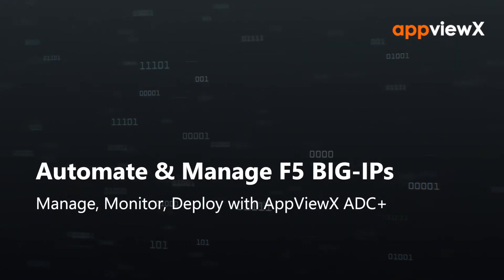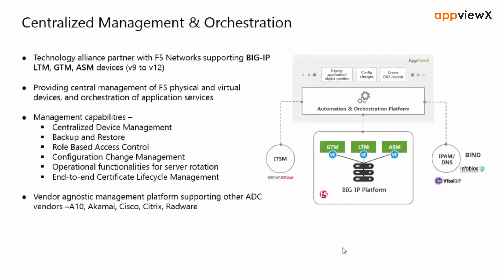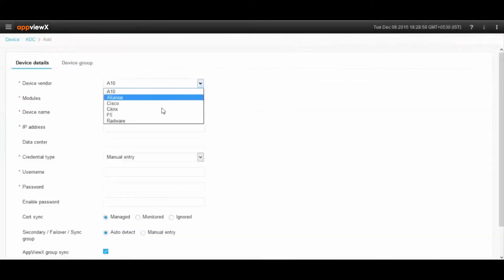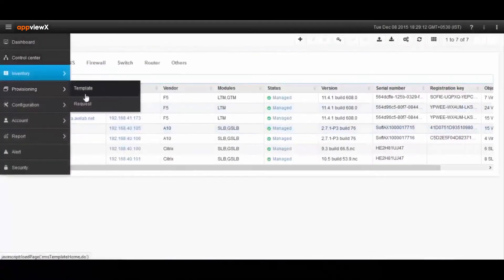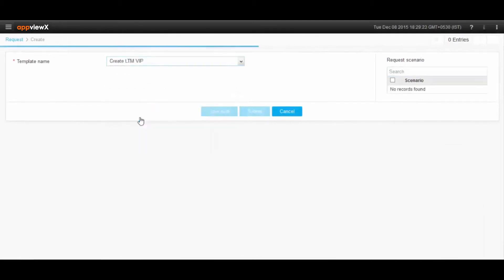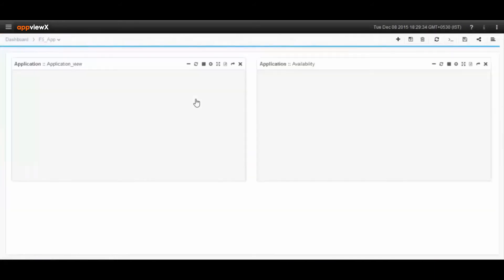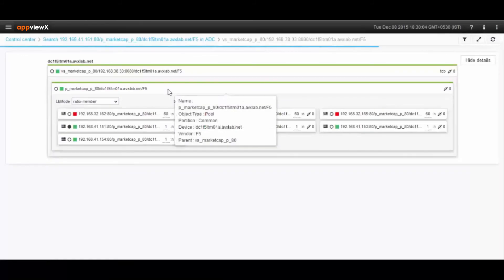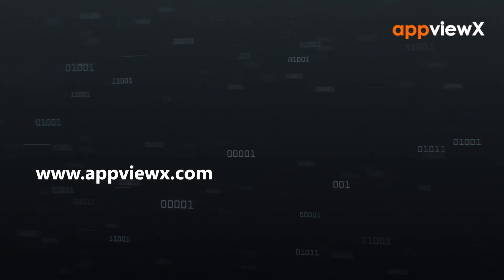Automate, Manage, Monitor F5 BIG-IPs with AppViewX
Managing F5 Big-IP devices was never this easy.

Watch this video to know how to automate, manage, & monitor all F5 devices with AppViewX's Application Delivery Automation solution - an advanced ADC automation and orchestration platform.

After watching this, you will learn:

• How to access AppViewX device inventory and see the list of all F5 devices added.
• How to add any F5 device to AppViewX device inventory
• How to create and use configuration templates on F5 devices.
• How to access advanced dashboard of AppViewX and get reports.

For more information about AppViewX and for a personalized demo